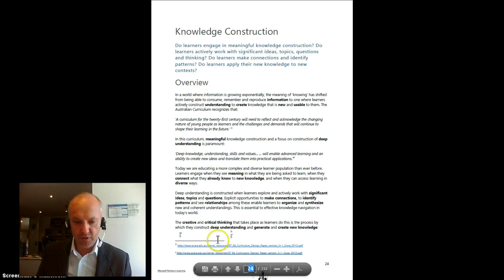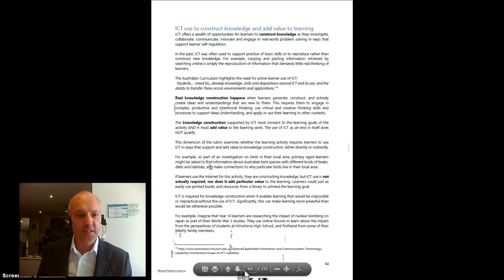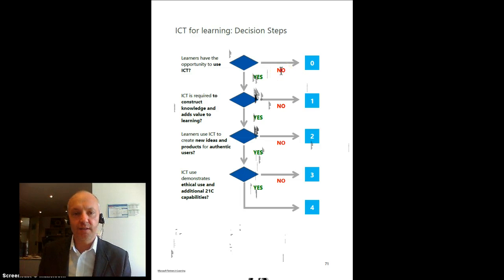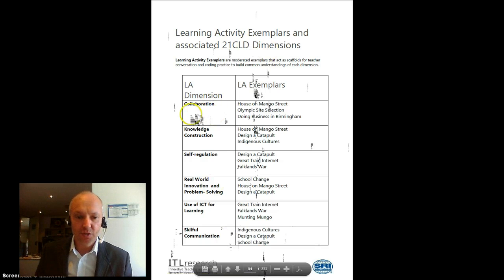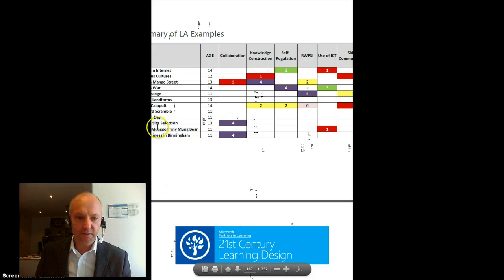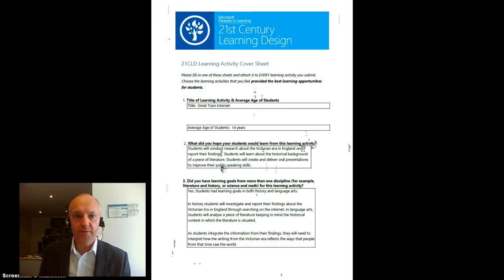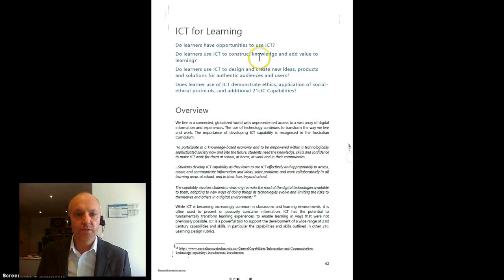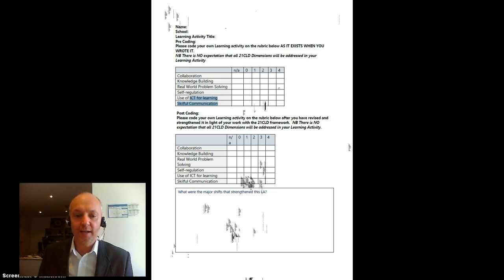SJGS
Learning for St John